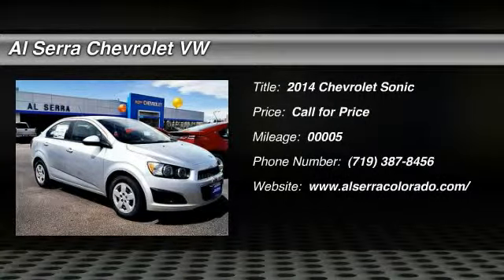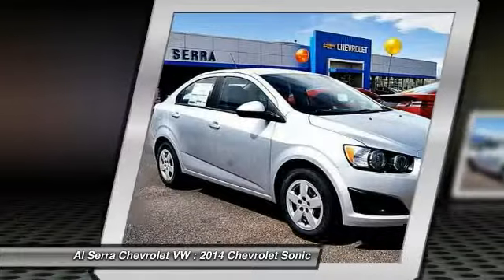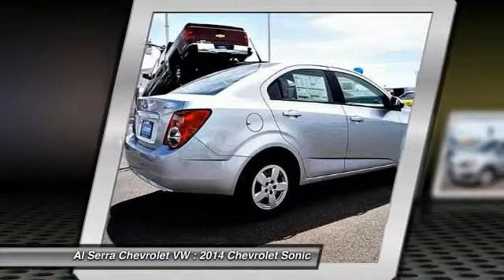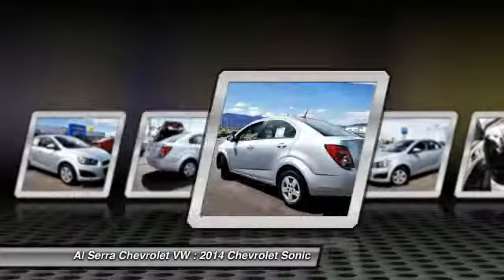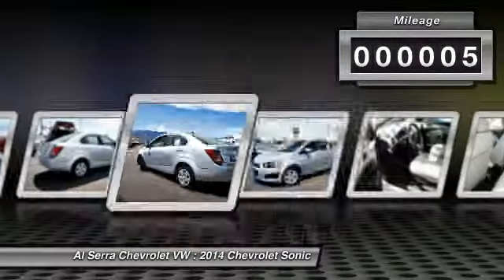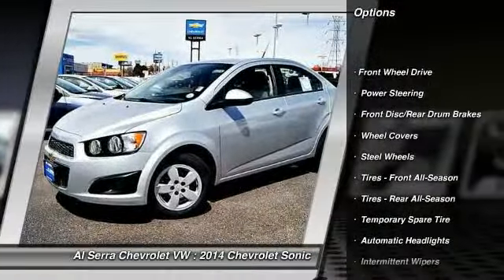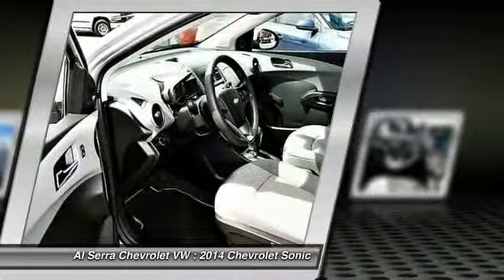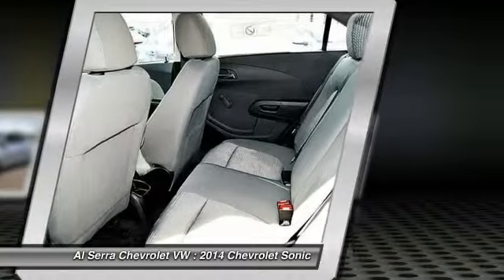2014 Chevrolet Sonic Colorado Springs CO 14850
2014 Chevrolet Sonic LS

230 N. Academy Blvd

Pick up this Ice 2014 Chevrolet Sonic, available today at Al Serra Chevrolet VW. Featuring Automatic transmission, it has 5 miles. This could be the one you've been searching for.